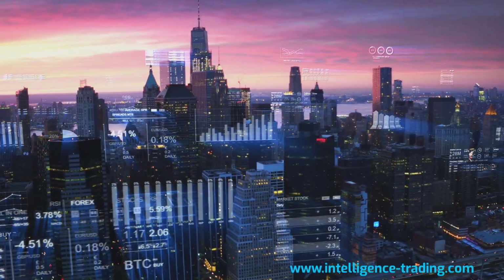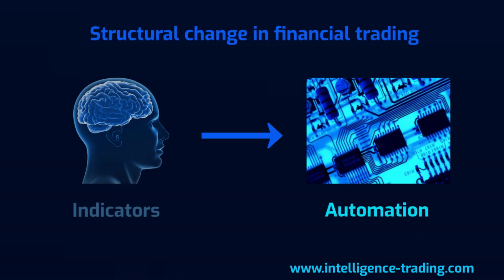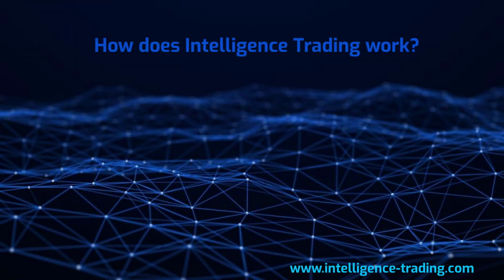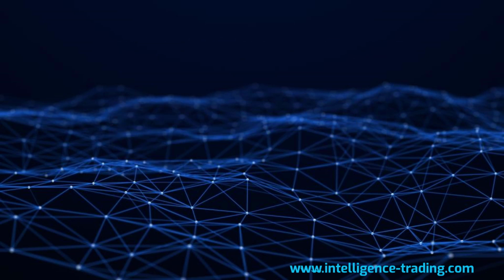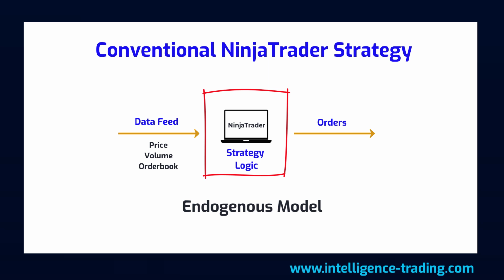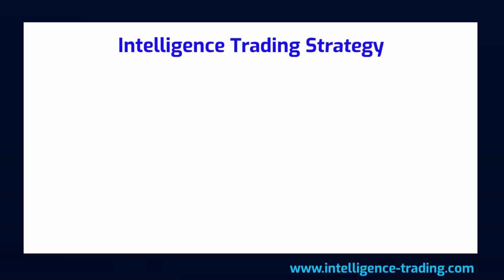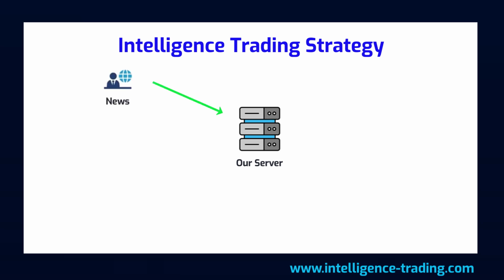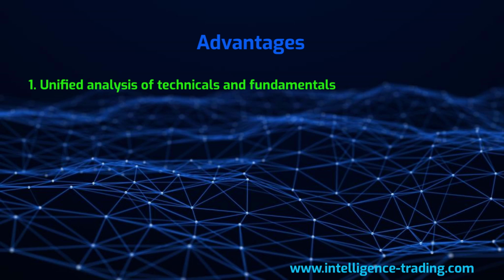Intelligence Trading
In this video we introduce Intelligence Trading, our completely-automated intraday trading strategy for ES and MES on NinjaTrader 8.

Our Chicago server blends orderflow, news and sentiment analysis to send buy and sell orders direct to your NinjaTrader platform.